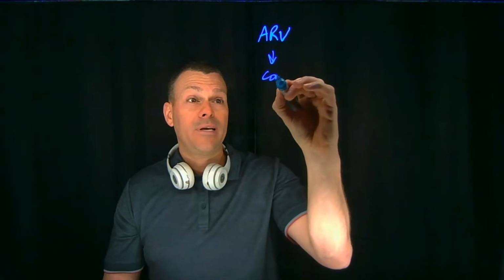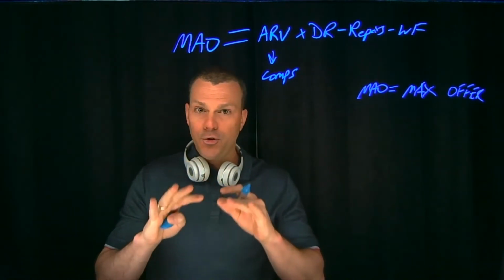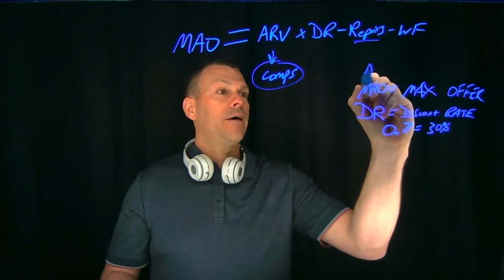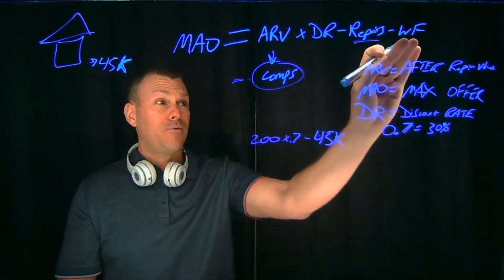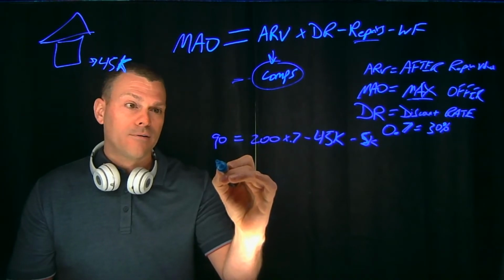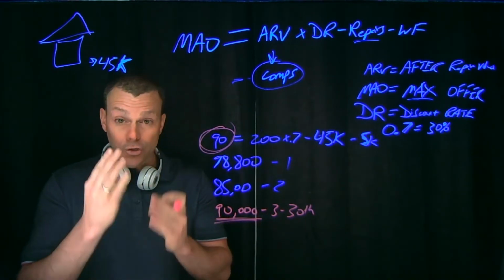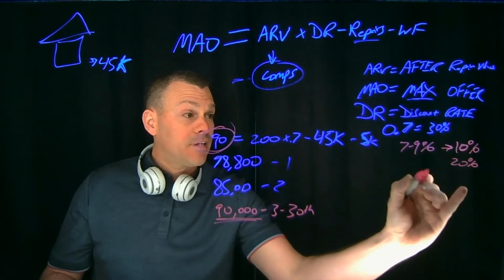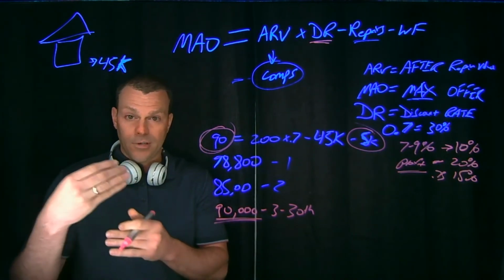How to Make the Perfect Offer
In this video,  David answers a Real Estate Question! How to Make the Perfect Offer? Watch until the end!